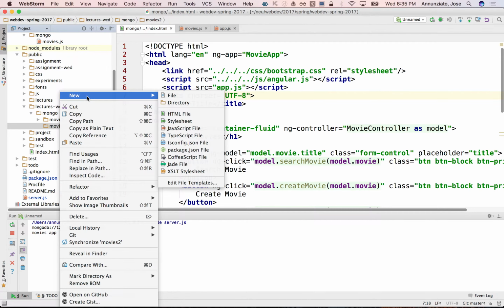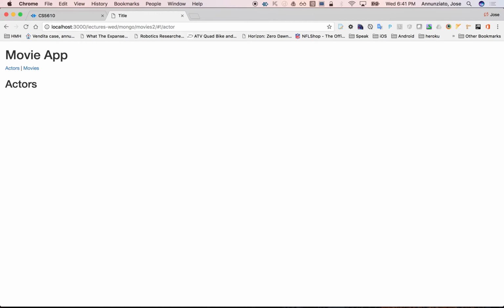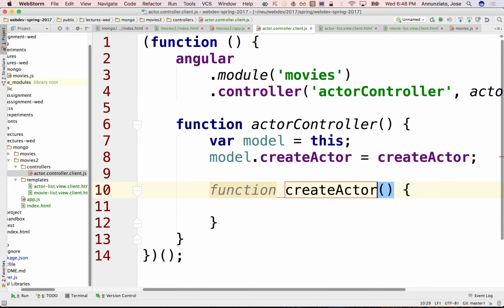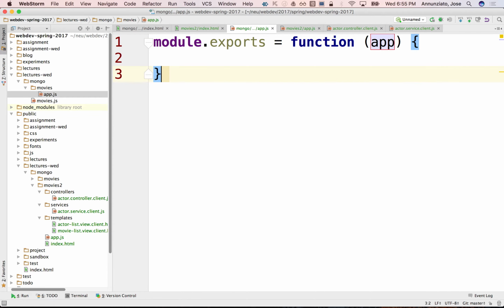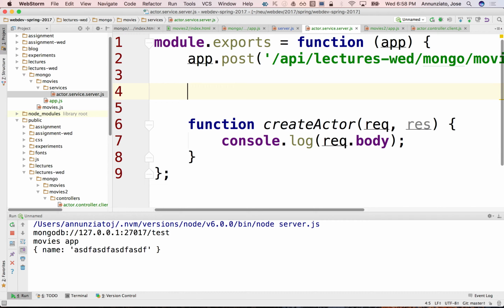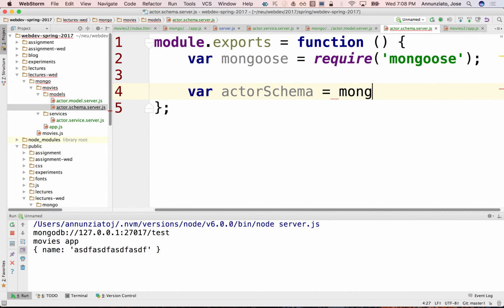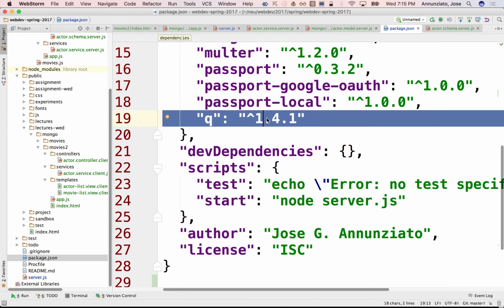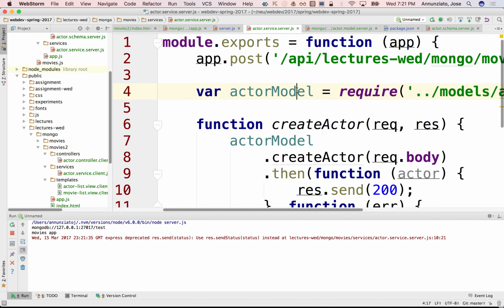store actors in a database wednesday 3/15 webdev spring 2017